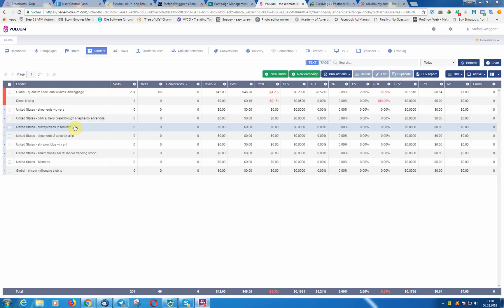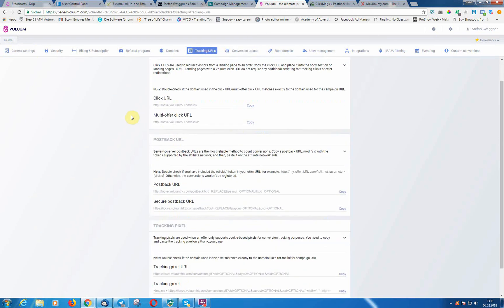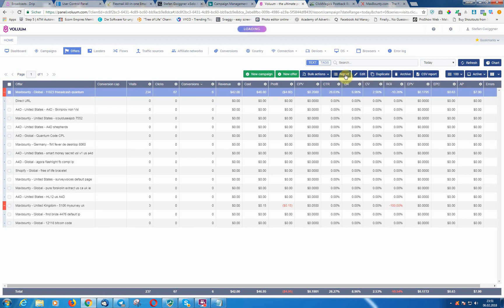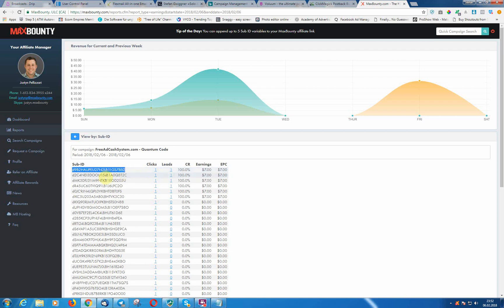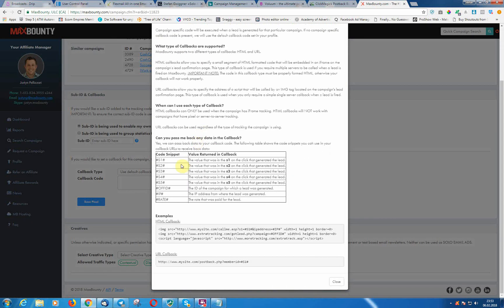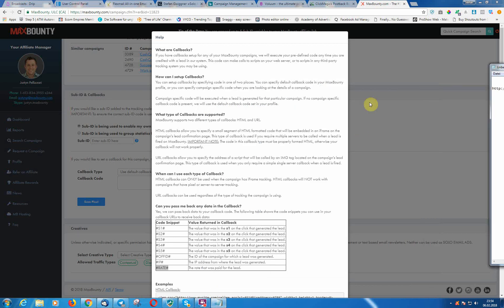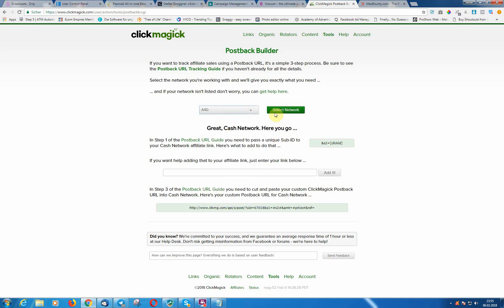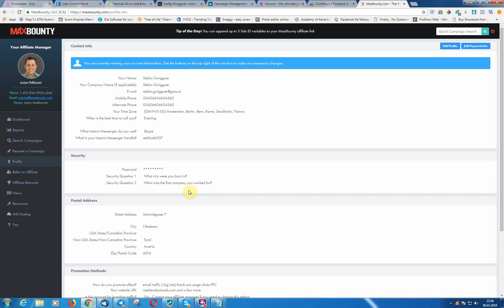How To Setup Correct Postback URL Tracking With Voluum Maxbounty Example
In this Video I'll show you how to setup correct postback url tracking with maxbounty.

Questions? Just Drop em here or visit our discord server